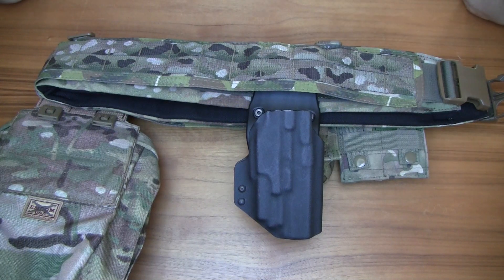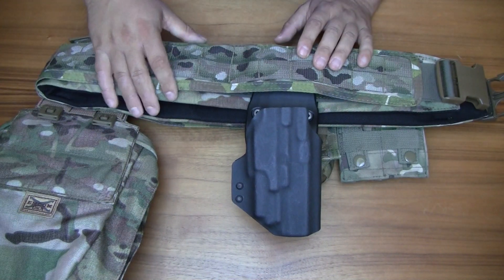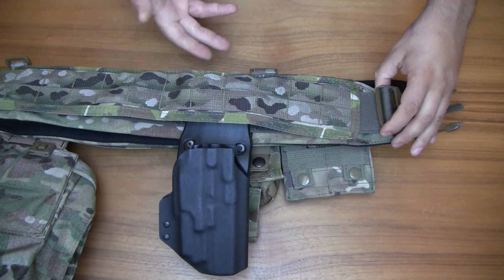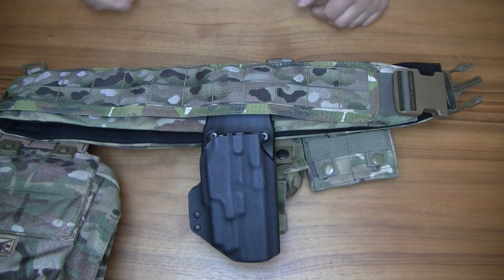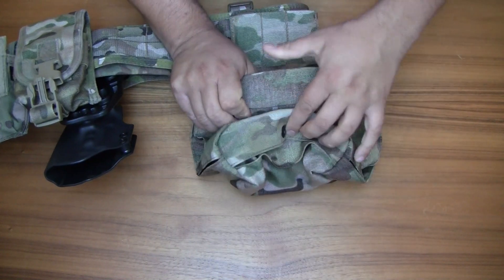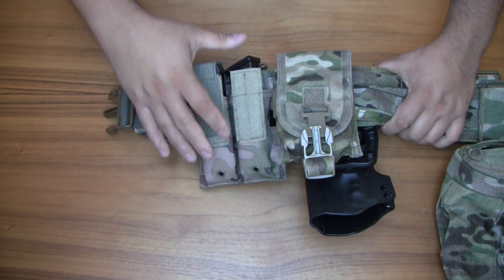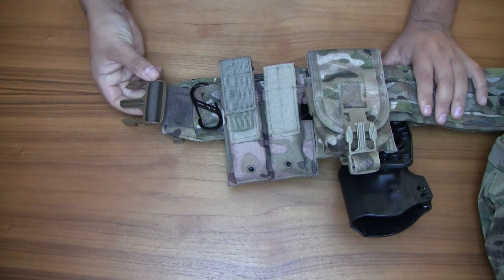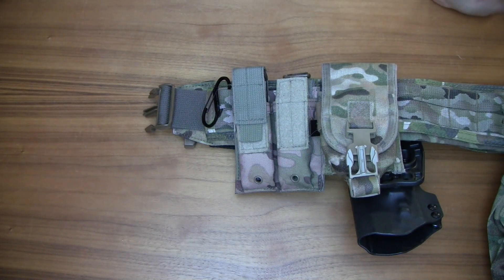ATS War Belt Review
ATS tactical War Belt